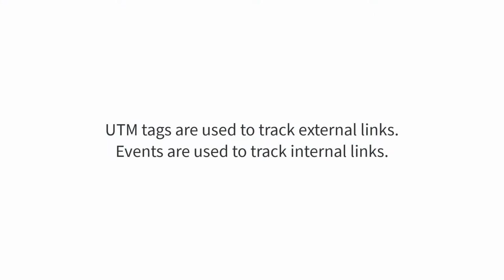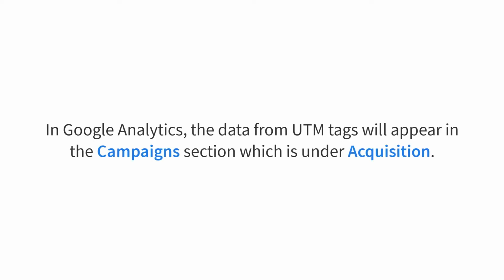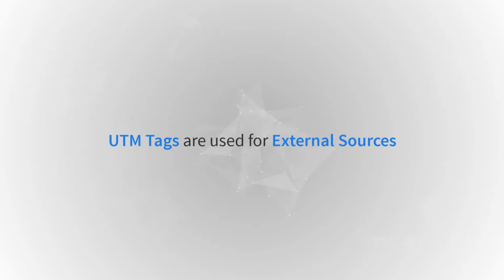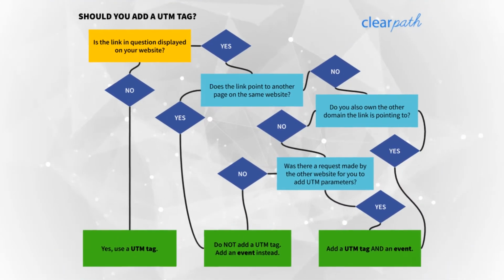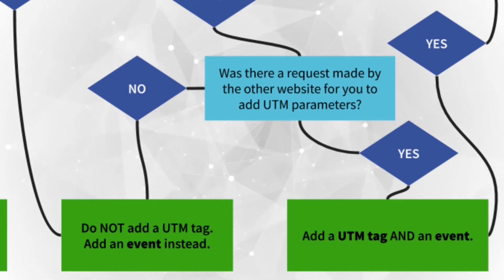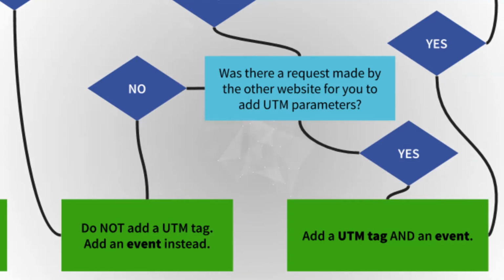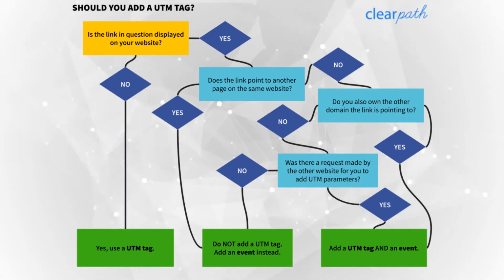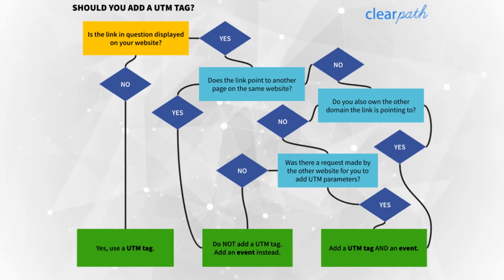UTM Tags vs Event Tracking: What are they and when do you use them?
So, you have a website and you already have Google Analytics setup and tracking your data. That’s a great start! But, you want to start tracking more. You want to find out who clicks what on your site and which elements are critical in the conversion process. You’d like to determine which campaigns are performing the best and sending qualified traffic to your site.

You can and certainly should do all of this. To accomplish this, you would use a combination of UTM tags and event tracking. It’s important to understand the difference between these tracking methods so you don’t override any data erroneously.

The full article and all of the links can be found